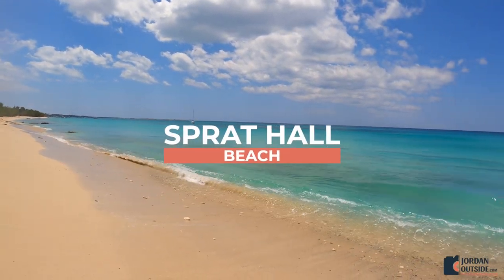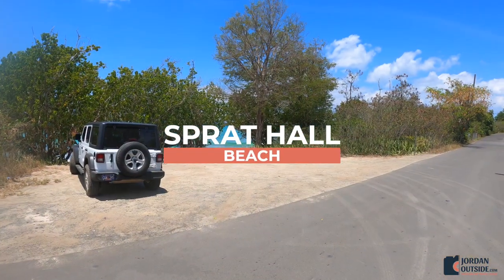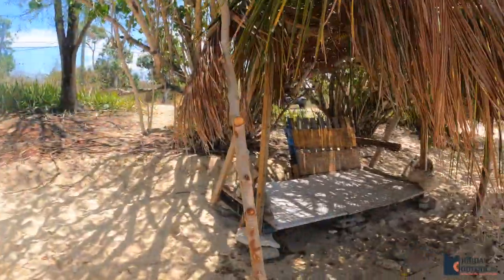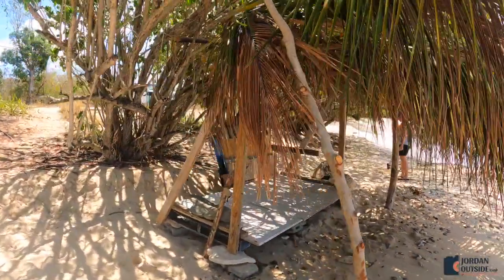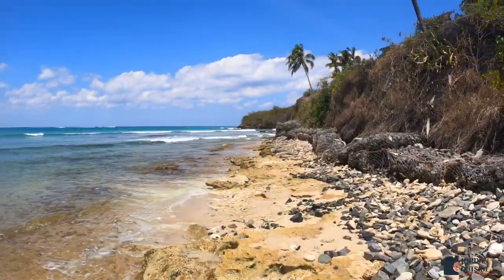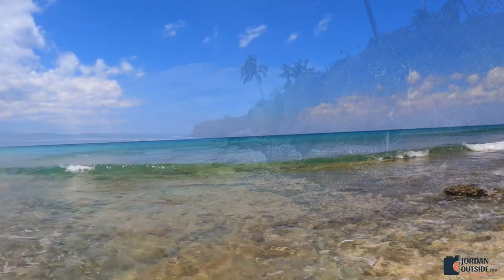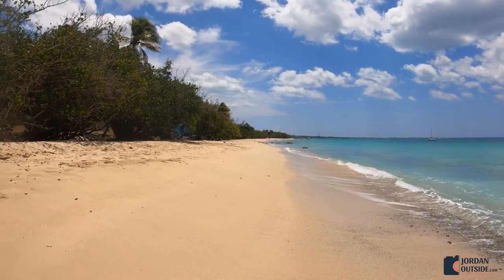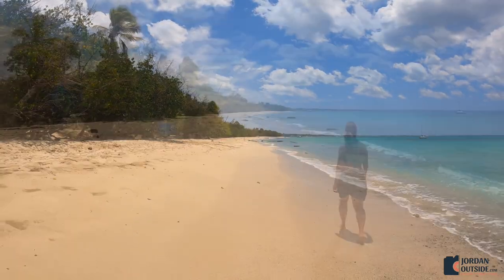Sprat Hall Beach in St. Croix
Sprat Hall Beach in St. Croix has soft sand and crystal clear water. This beach is about a mile long and wasn't crowded at all. There are multiple pull offs to park. We found a little parking lot. There are no parking fees so this is a great free beach to hand out and take in the views. We also found a little hut to protect us from the sun on a hot day. This beach was beautiful and would highly recommend visiting it if you're in St. Croix.